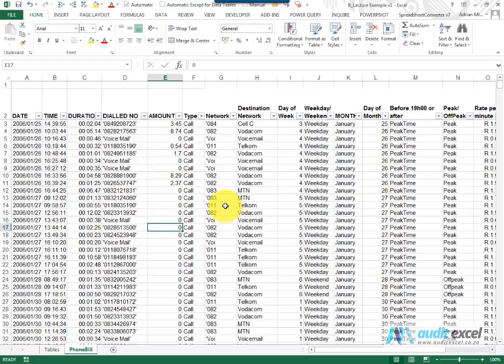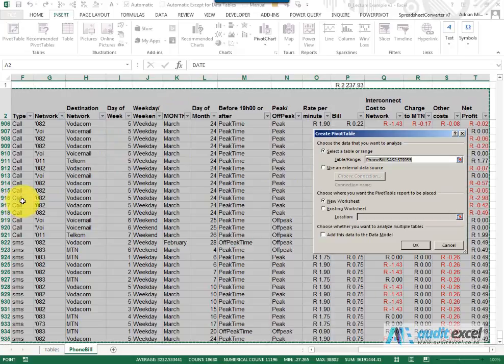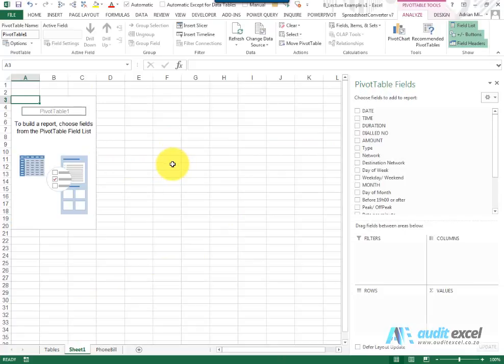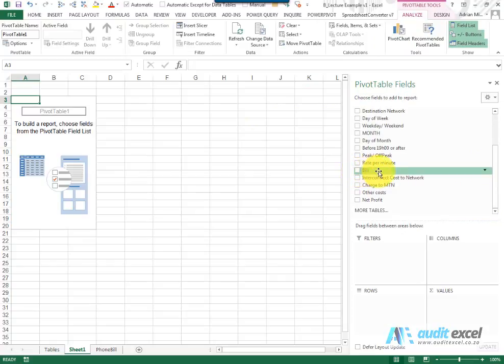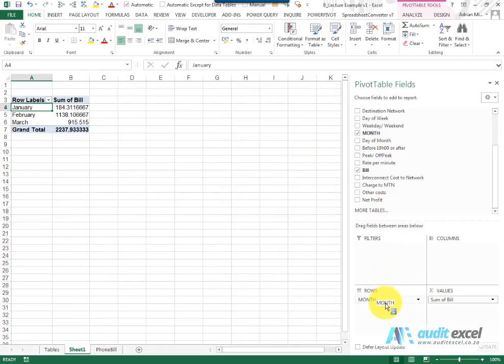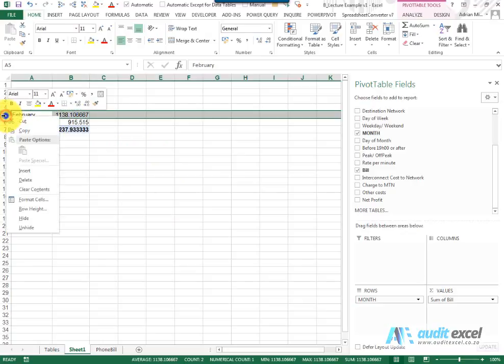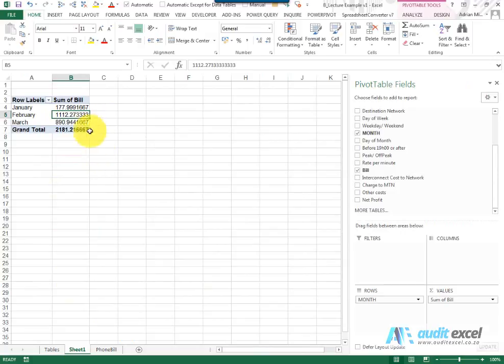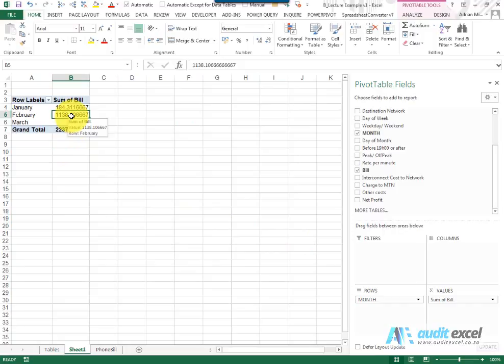Pivot Tables explained- the beginning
Introduction to Pivot Tables in Excel and some core understandings which will allow you to understand how Pivot Tables work.

⏲Time Stamps
00:00 Set up a Pivot Table
00:10 Data required for a Pivot Table in Excel
00:20 Import data into Pivot Table (shortcut)
00:45 Excel missing rows in Pivot Tables
01:15 Placement of Pivot Table (existing worksheet, new worksheet)
01:27 Blank Pivot Table- Start of Pivot Reporting setup
01:52 Pivot Table ribbon not showing (Analyze & Design not showing up)
02:09 Set up first Pivot Table
02:15 Pivot table field list tick boxes- DO NOT USE THEM
02:30 Compare Pivot Table result to underlying data
03:00 Include a monthly breakdown in the Pivot Table
03:35 Pivot table CANNOT have blank rows inserted into it
04:05 Pivot table not updating with changes- Update the Pivot by Refresh?
04:58 Pivot Table formatting- keeps changing and doesn't grow with the Pivot